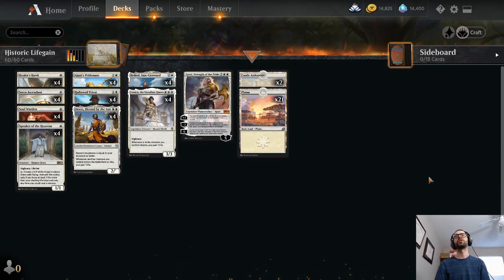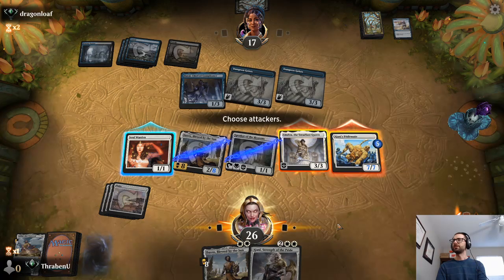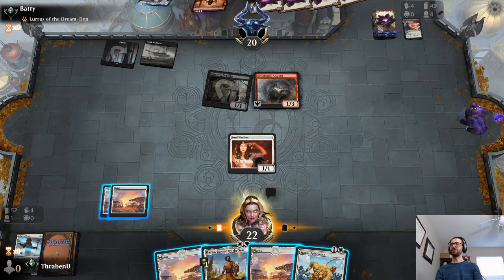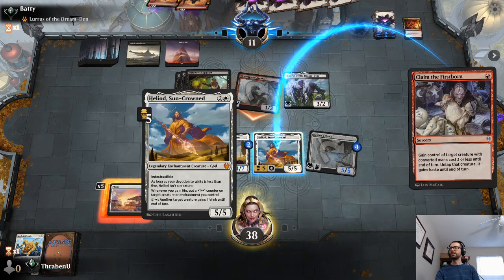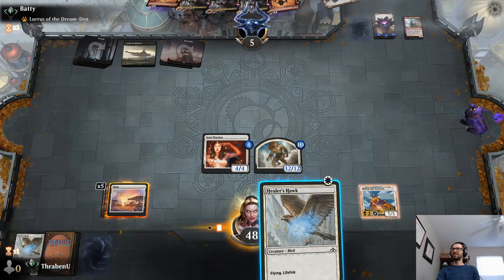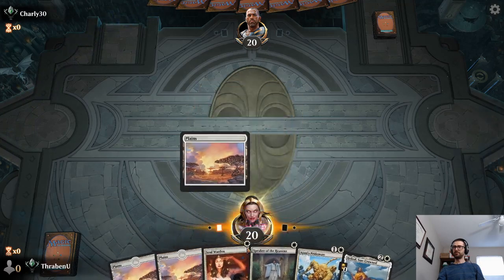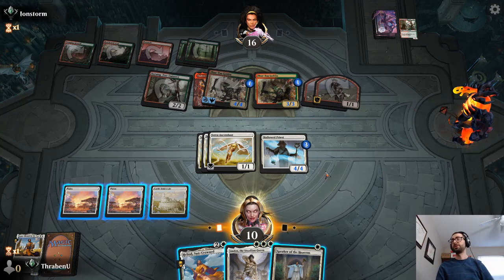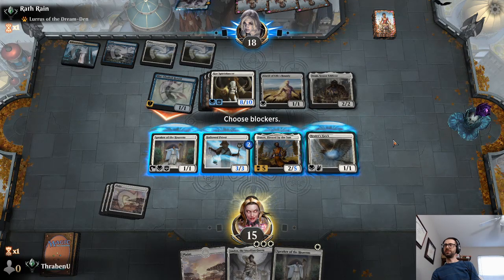Historic Mono White Lifegain- Testing Healer's Hawk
The people enjoyed Historic Lifegain, so I give them more!